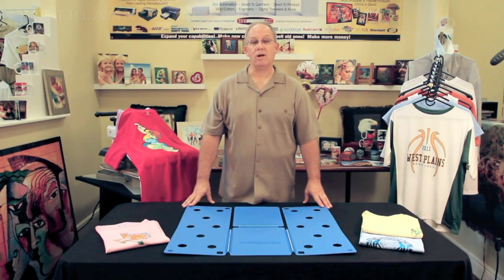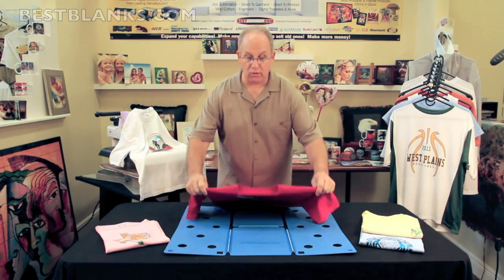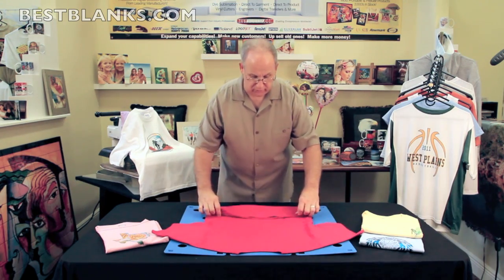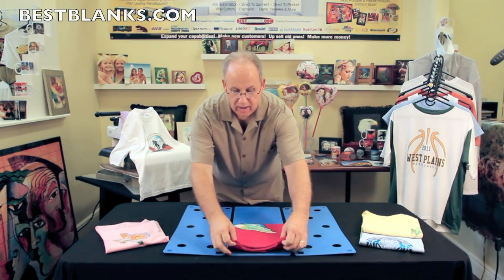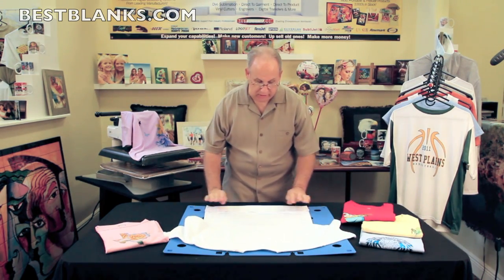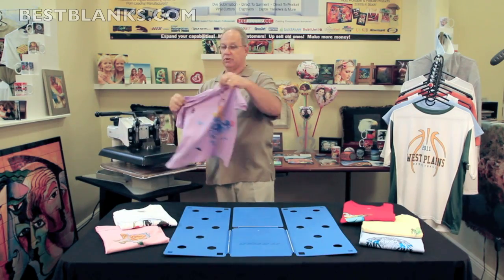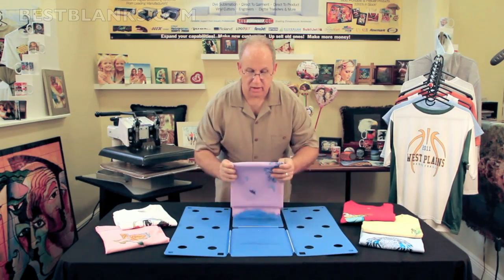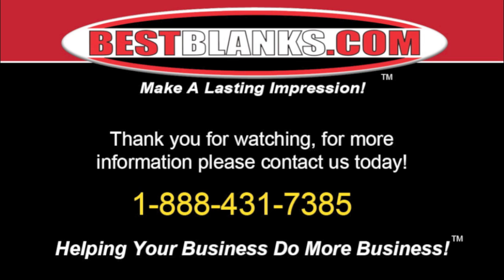How To Use The Amazing FlipFold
to learn more about this great product!

Learn how to use this fast and easy tool - The FlipFold. Ideal for apparel designers so they can highlight their graphics. We love time saving tools and this is definitely one of them!